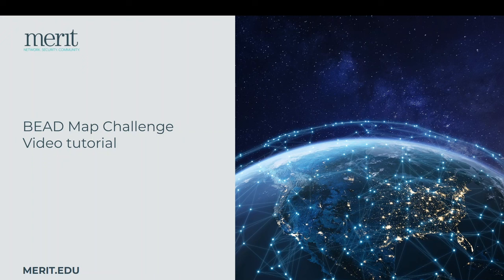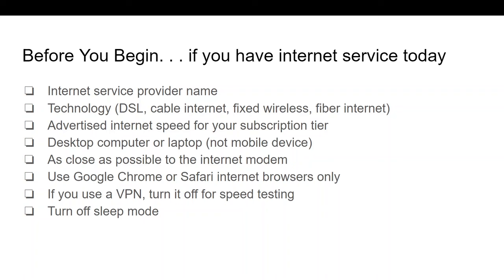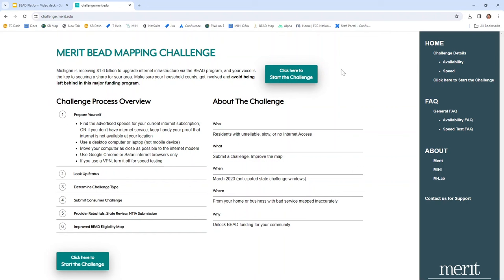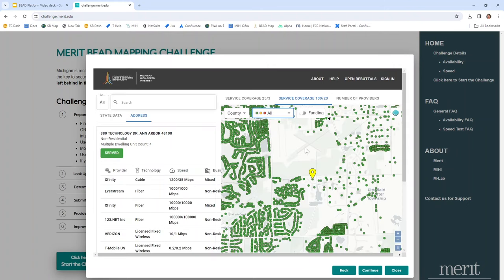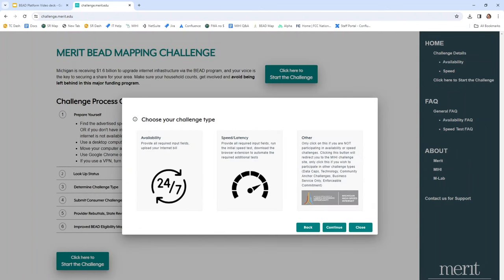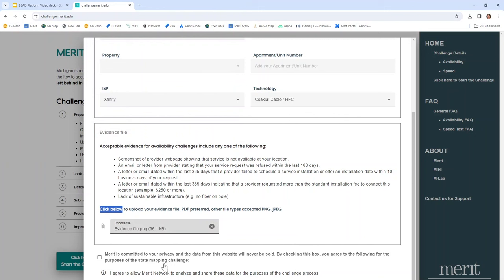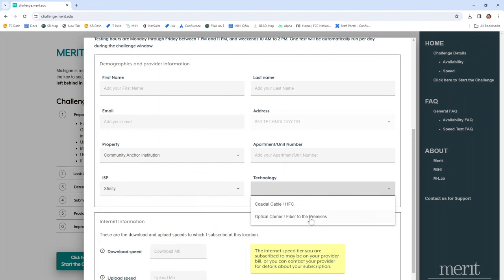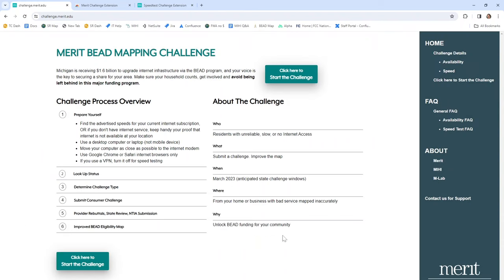Merit BEAD Mapping Challenge Platform Walkthrough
0:00 Introduction
0:49 Preparations if you DO have Internet
2:37 Preparations if you DO NOT have Internet
3:24 Go to merit.edu/challenge
3:42 Right-hand Menu Explanation
3:57 Starting the Challenge
4:19 Enter Your Address
4:49 Viewing the Michigan Broadband Map
7:39 What Type of Challenge Should You Do
8:25 Availability Challenge Walkthrough
9:33 Speed/Latency Challenge Walkthrough
11:51 Speed Test Browser Extension
12:50 Speed Test Operation Windows
13:04 Closing Remarks